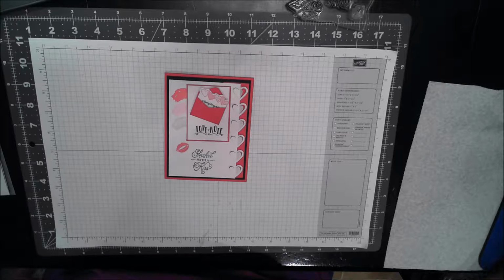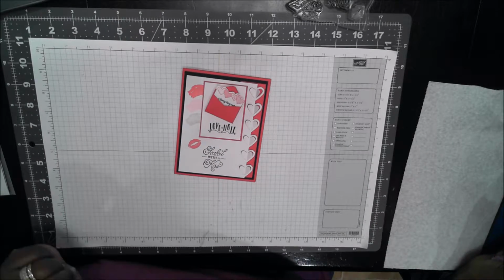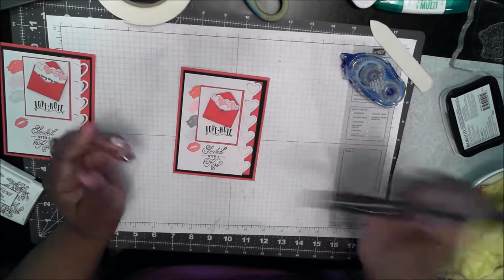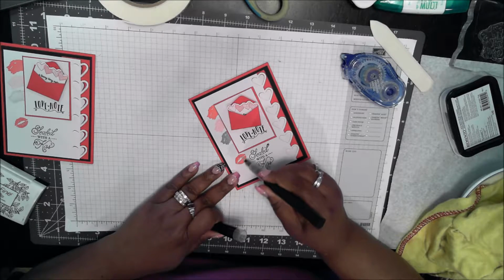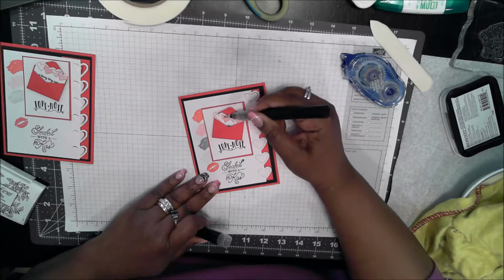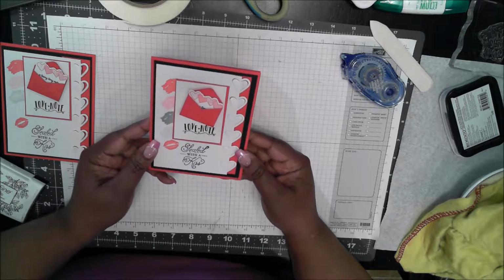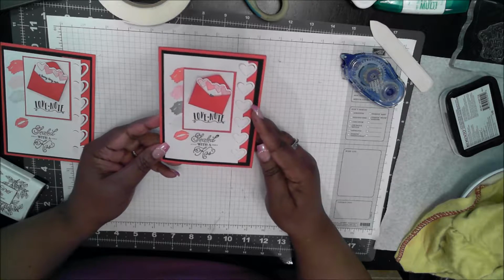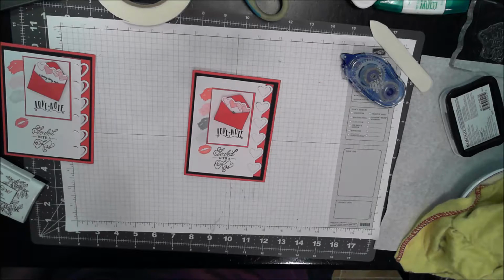Stampin Up Love Notes set - love note valentine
First in a series of Valentine cards I made in 2016

Materials:
card base 8.5 x 5.5 scored at 4.25
black matte 4 x 5.25
red strip 1.25 x 5
white panel 3.75 x 5
white 2 in square
white panel 2.75 x 2
red matt 2 7/8 x 2 1/8
white copy paper 2.5 x 4.25

Stampin Up Love Notes die cut
Stampin Up Sealed With Love stamp set

Memento Lady Bug ink
Memento London Fog ink